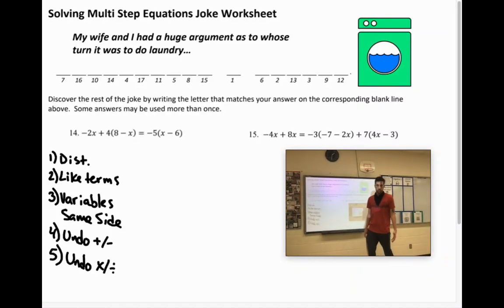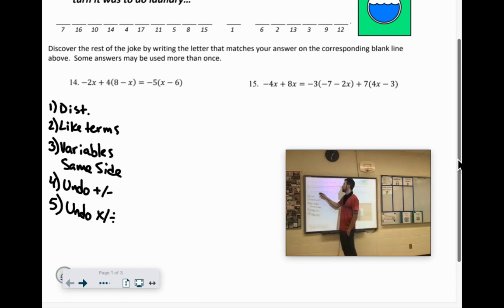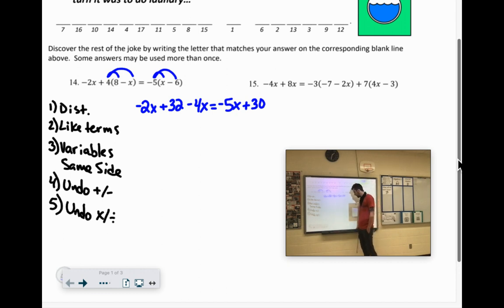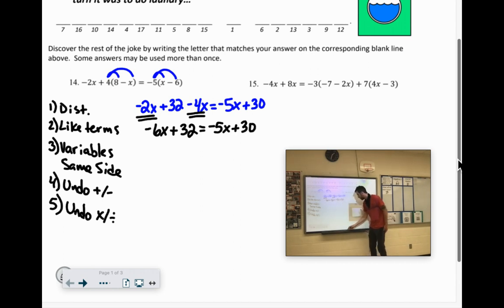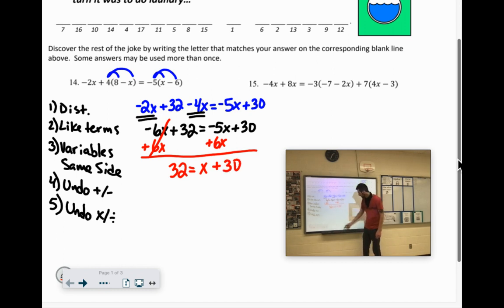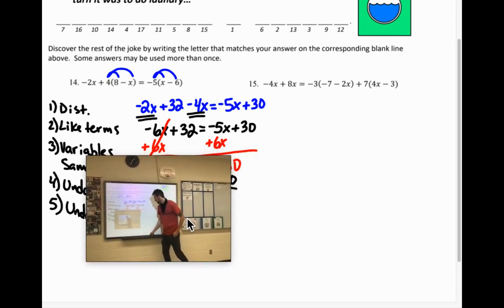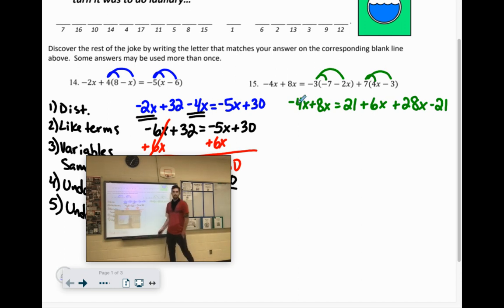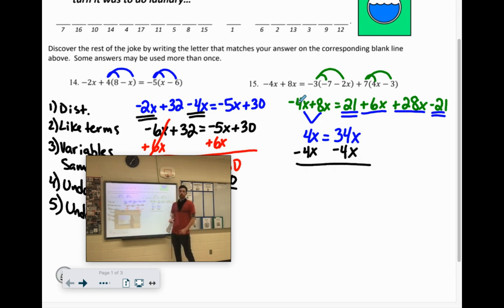PC Day 5 MS Eq